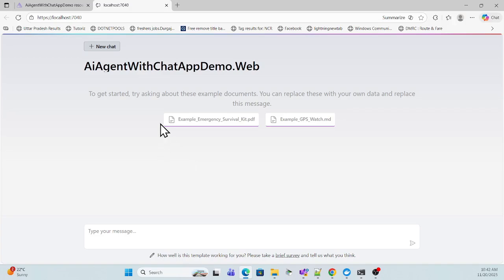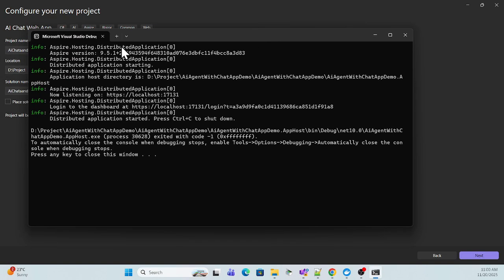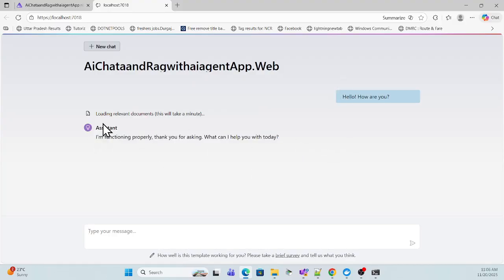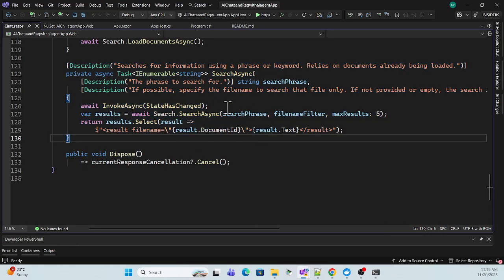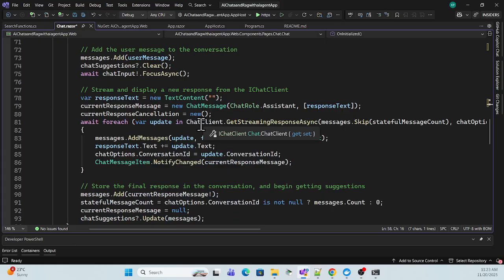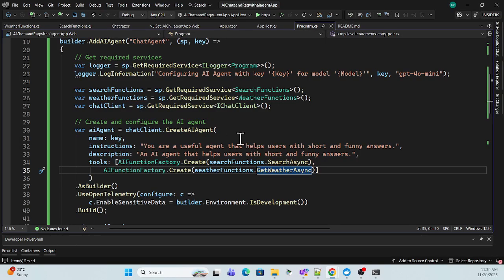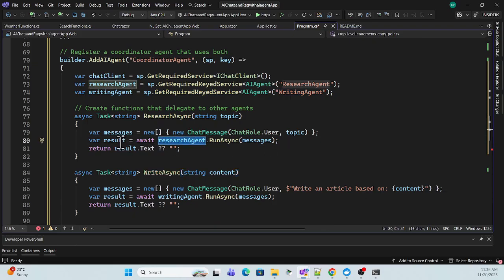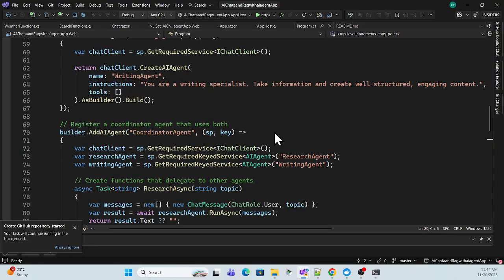Upgrade .NET AI Chat App with Microsoft AI Agent Framework | .net Aspire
Learn how to upgrade your .NET AI Chat App to the powerful Microsoft Agent Framework in this step-by-step guide. Discover best practices, migration tips, and integration techniques to enhance your AI chatbot performance. Perfect for .NET developers looking to modernize their applications with Microsoft’s latest AI framework. Watch now and future-proof your AI chat app!

.net ai chat app
upgrade .net ai app
microsoft agent framework tutorial
ai chatbot in .net
microsoft agent framework integration
.net ai development
microsoft agent framework migration
ai chat app upgrade
microsoft agent framework guide
.net ai chatbot tutorial
microsoft agent framework for developers
upgrade ai chat app .net
microsoft agent framework explained
ai chat app using microsoft agent framework